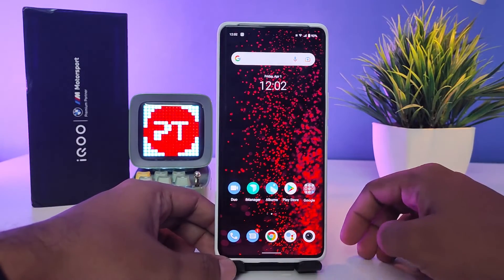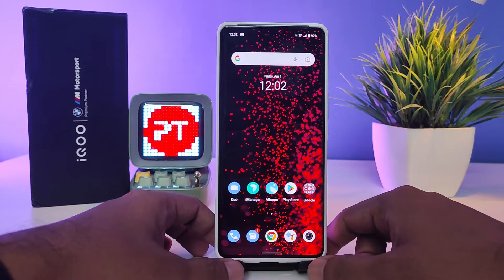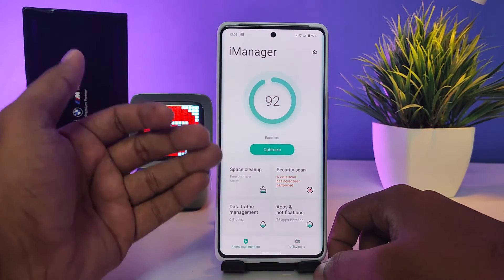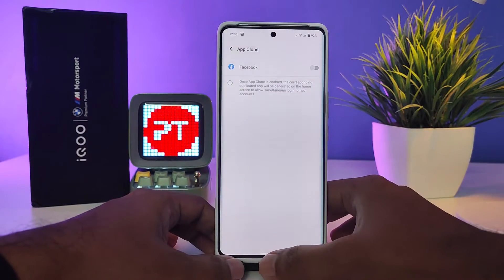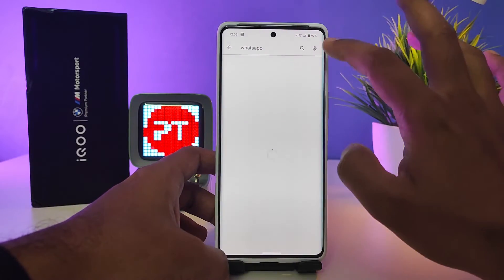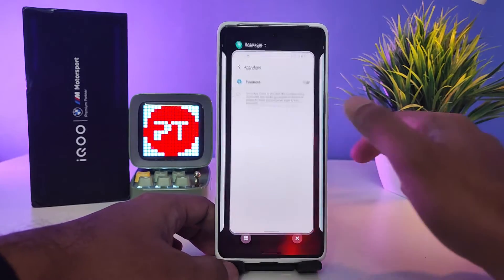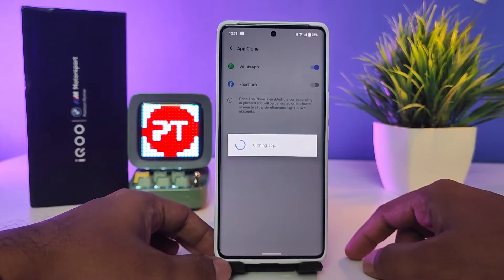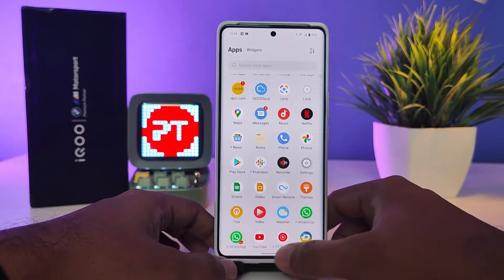How to enable Dual Apps in IQOO 9 Pro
Hey Friends  ! Checkout this new video of How to enable Dual Apps in IQOO 9 Pro